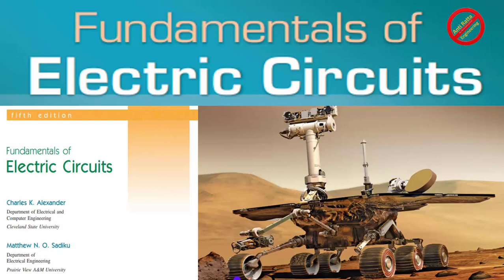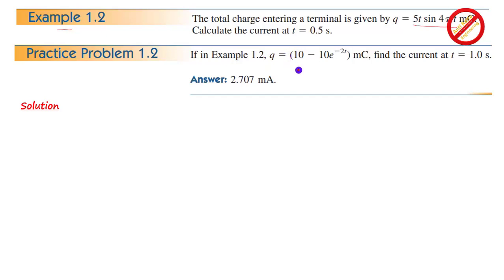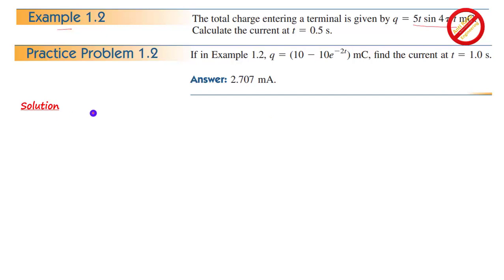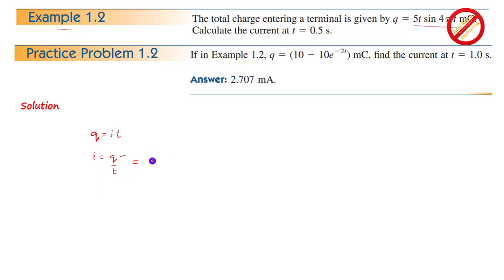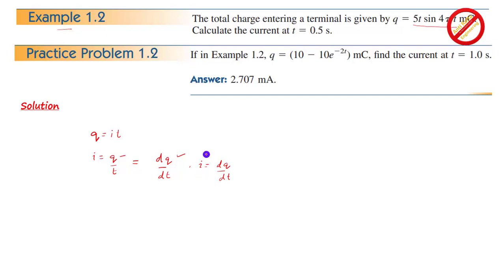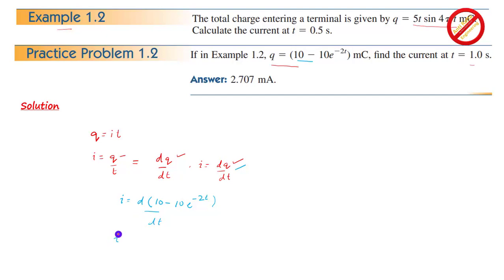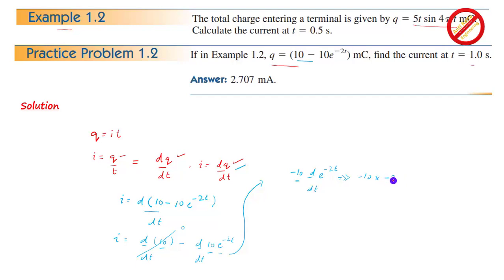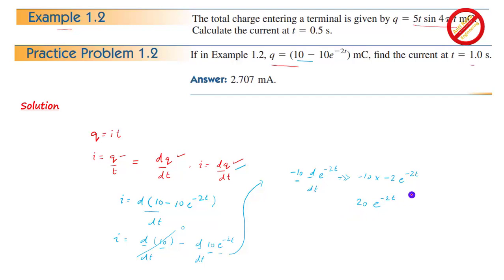Chapter 1 | Practice Problem 1.2 | Fundamental of Electric Circuits Charles Alexander Mathew Sadiku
These lectures contains Solution of Fundamental of Electric Circuits Charles Alexander Mathew Sadiku 5th Edition. Practice problems, Review Questions and Exersice solutions.
Chap 1: Basic Concepts
Chap 2: Basic Laws
Chap 3: Methods of Analysis
Chap 4: Circuit theorems
Chap 5: Operational Amplifiers
Chap 6:Capacitors and inductors
Chap 7: First Order circuits
Chap 8: Second Order Circuits
Chap 9: AC Circuits
Chap 10: Sinusoidal Steady State Analysis
Chap 11: AC Power Analysis
Chap 12: Three phase Circuits
Chap 13: Magnetically Coupled Circuits
Chap 14: Frequency Response